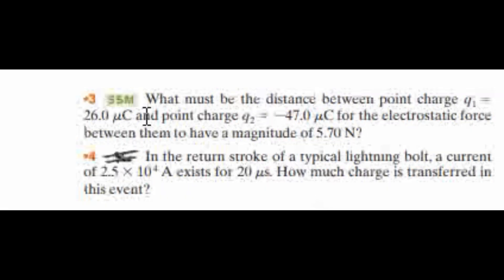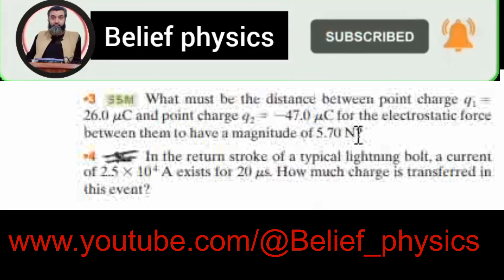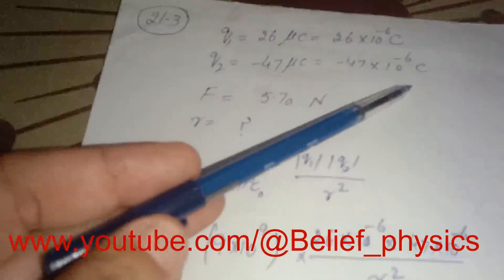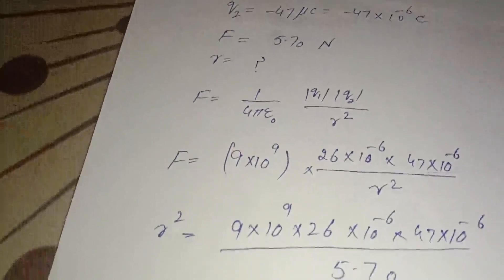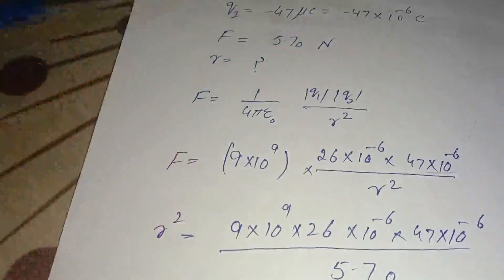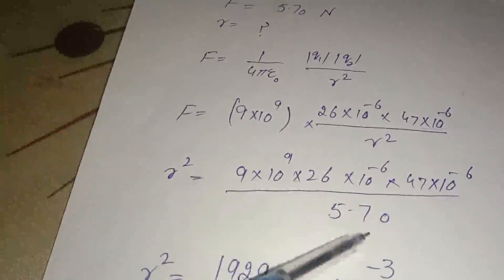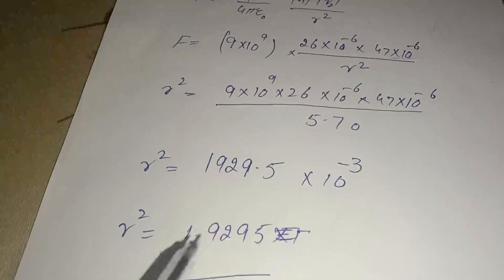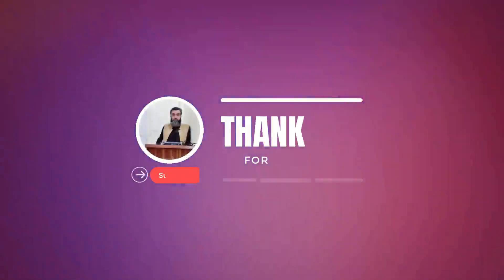fundamentals of physics halliday resnick walker 10th edition chapter 21| Problem 3| Belief physics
fundamentalsofphysicshallidayresnickwalker10theditionchapter 21
In this video fundamentals of physics halliday resnick walker 10th edition chapter 21| Problem 21.3| Belief physics I have solved problem #1 from halliday resnic walker fundamentals of physics chapter 21 .This  numerical problem is about Coulombs law which is  base of electrostatics and it tells quantitative measure of electrostatic force between two two charged objects. This video will be halp ful for students of BS physics , and engineering and those students who are taking physics as their foundation course. This video is part of lecture series on Fundamentals of physics by Walker 10th edition. You can find other videos related to this by clicking on link of playlist given below
for the electrostatic force between them to have a magnitude of 5.70 N?